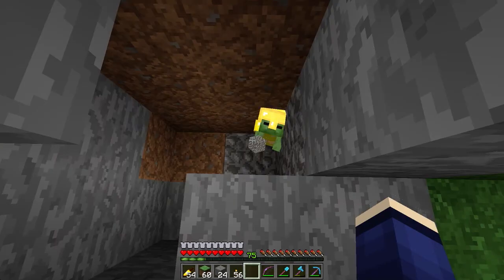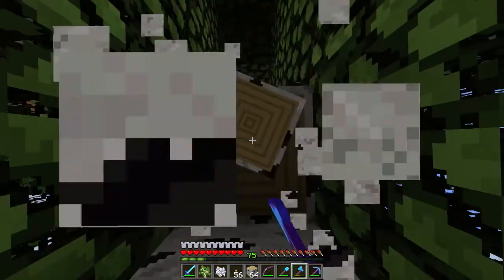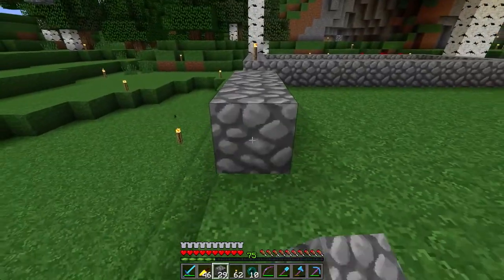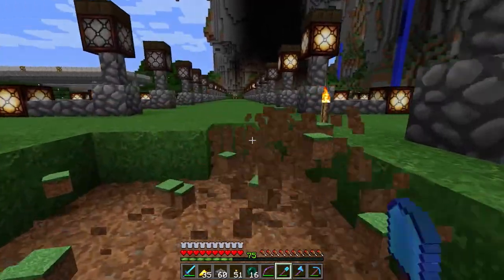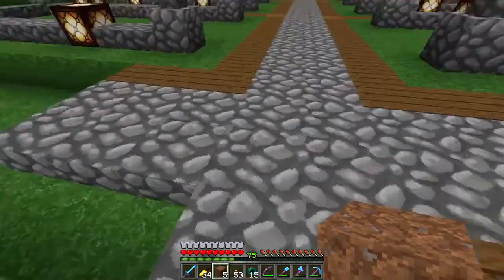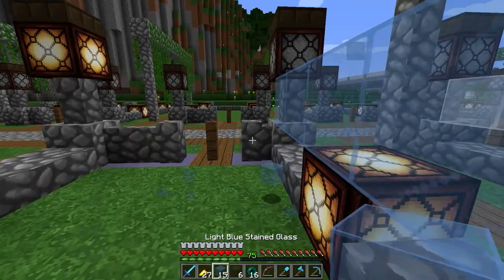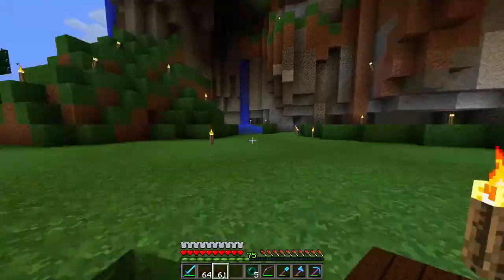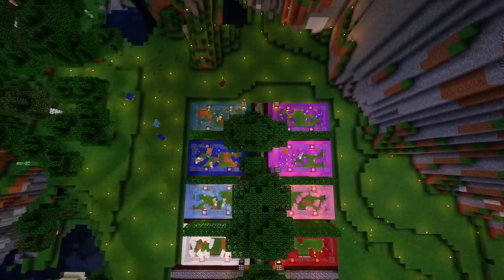Let's Play Minecraft 1.10 Episode 42: Rainbow Sheep and Wool Farm!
How do you build a rainbow wool and sheep farm? You watch a tutorial or a how to video by one of the greats! Or, you hang out with CryinMo as he passes on all the genius and crazy ladder and water-based AFK sheep/wool farm designs in favor a good, old-fashioned, 16 paddock manual labor sheep and wool farm. We talk all kinds of things in this episode of our lets play Minecraft (set in our vanilla survival amplified 1.10 world), including Chunky renderer, tilt and shift photography, future plans for the series and whether spruce is better than dark oak! Learn how to make mistakes, watch how to survive creeper blasts and in the end, see the rainbow-colored fruits of your labor and build a rainbow sheep farm with your intrepid host, CryinMo! So c'mon, let's play some Minecraft!

THINGS MENTIONED IN THIS EPISODE

MUSIC
"There's A Special Place For Some People" by Chris Zabriskie

RESOURCE PACK INFO
Base pack: Faithful 32x32
Cobblestone from the 64x version
Glowstone from the 64x version

CUSTOM TEXTURE REPLACEMENTS:
Bed: Dokucraft Light

Sign: Pumpkinpatch
Redstone Lamp: Pumpkinpatch

Iron Bars: Crafteryada
Ornate Glass (not currently used): Crafteryada

Trapped chest: CryinMo custom*
White Stained Clay: CryinMo custom*
(*these textures I tweaked myself in Photoshop from the base Faithful 32x pack)